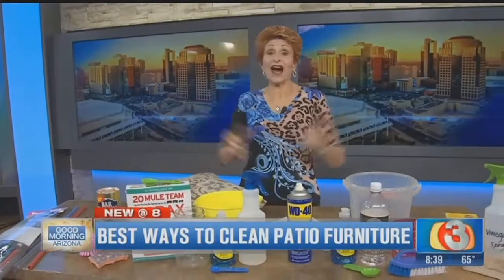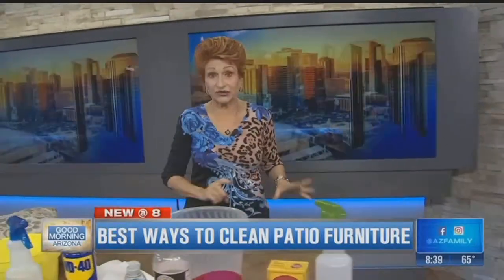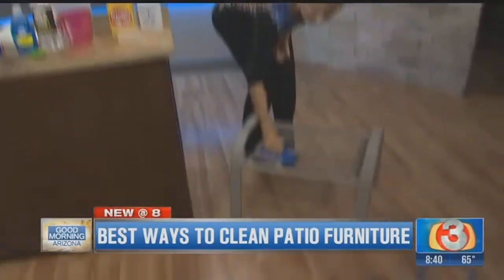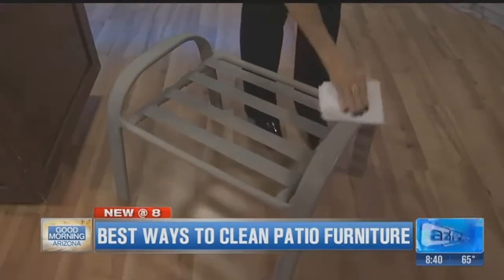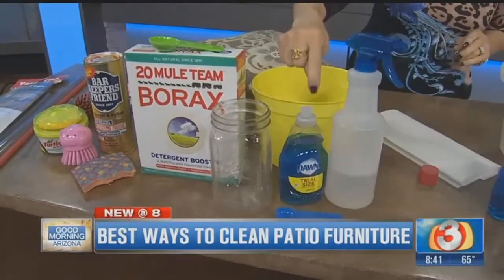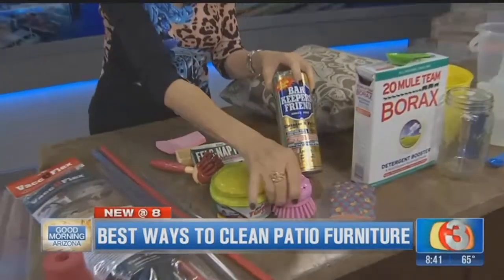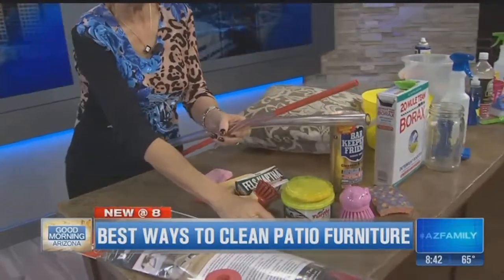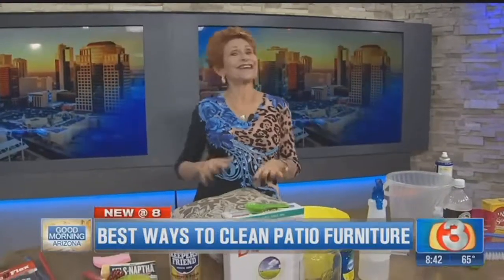Queen of Clean: Best ways to clean patio furniture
Queen of Clean, Linda Cobb showed us some ways to clean different types of patio furniture.